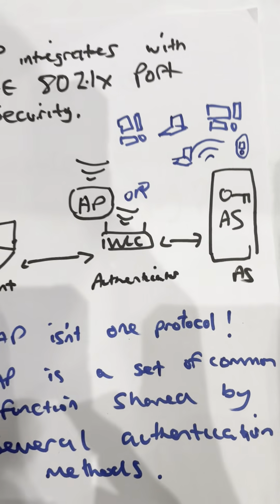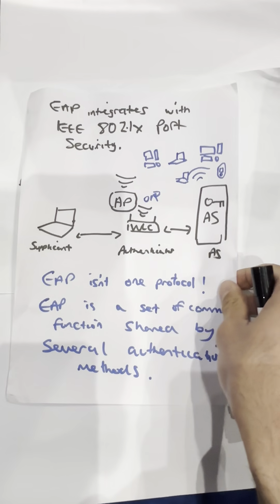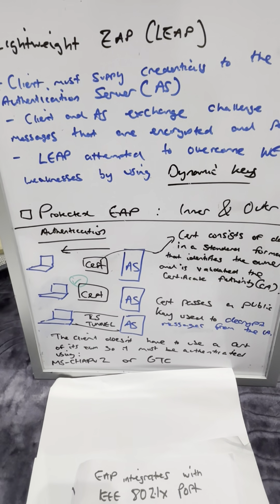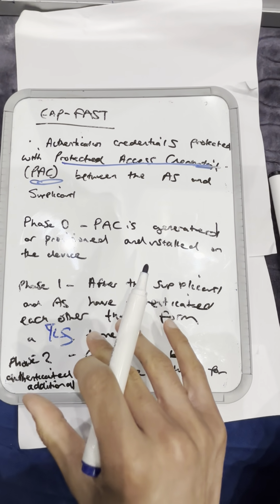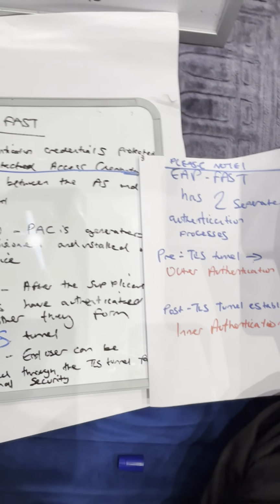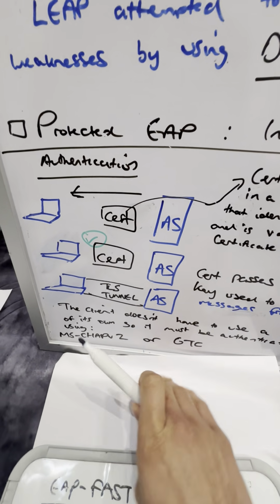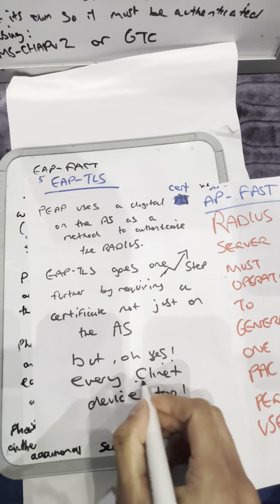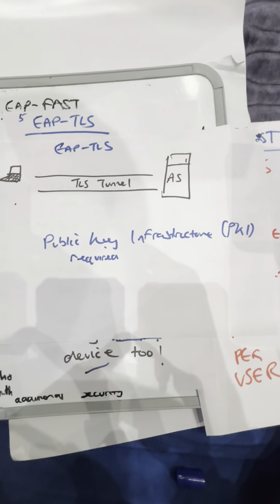What is EAP?